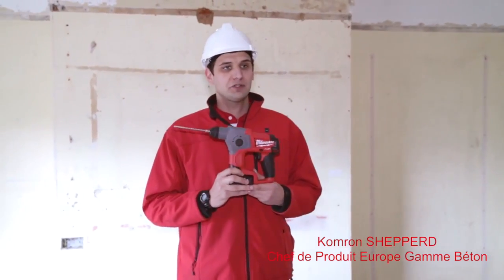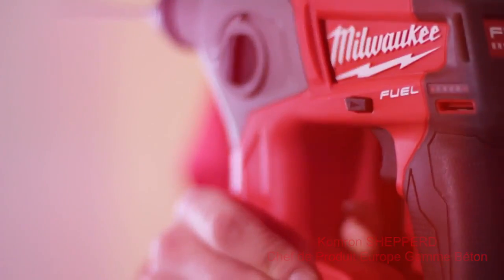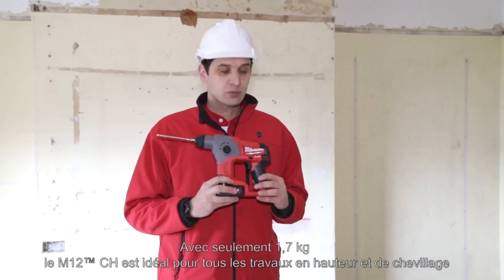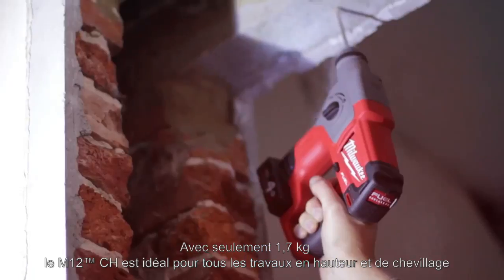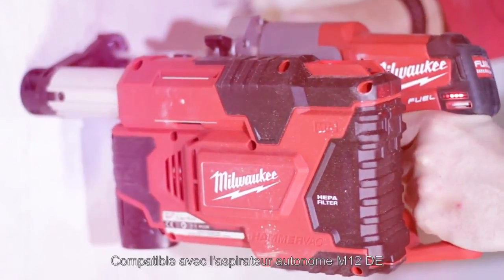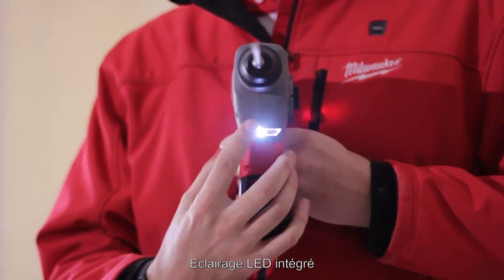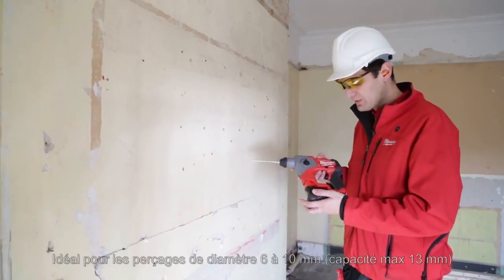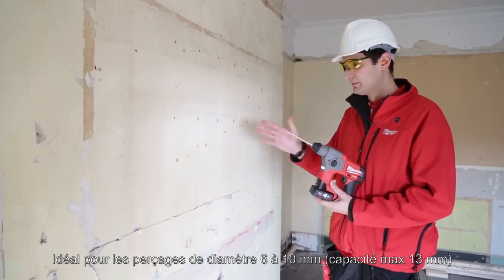Perforateur SDS+ 12 V Milwaukee, le plus performant pour peçage béton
Milwaukee Tools  lance le M12 CH, le premier perforateur brushless compacte 12 V, moteur sans charbons. Avec une puissance de frappe de 1,1 joules ( EPTA), le perforateur M12™ CH est idéal pour les applications en hauteur et de chevillage. Son ergonomie et sa légerté ( 1,7kg) permettent aux artisans de travailler sans effort et efficacement.